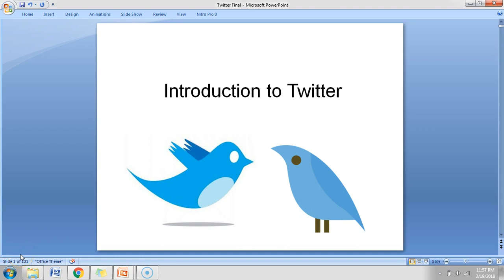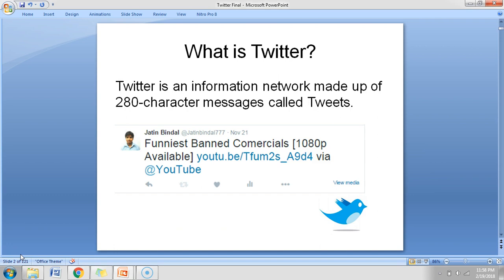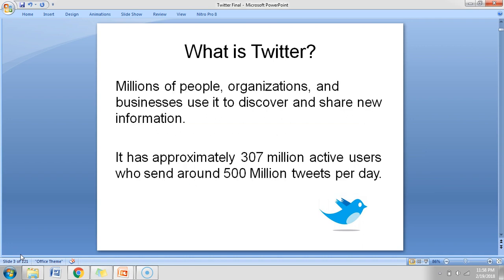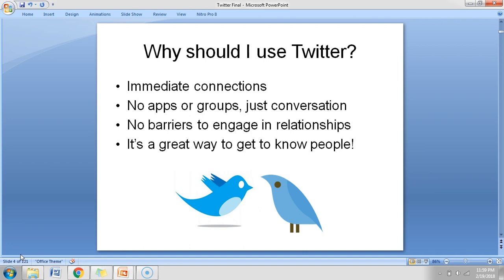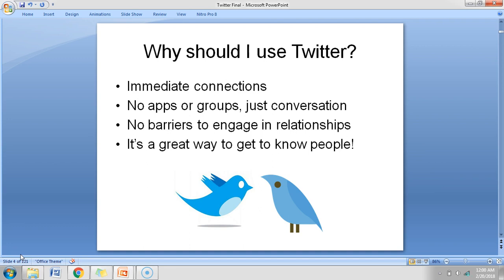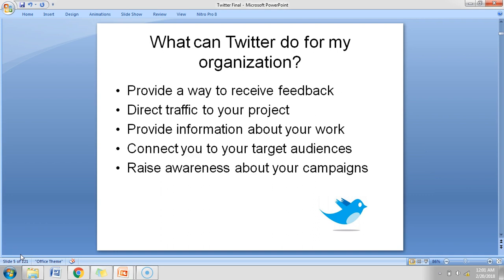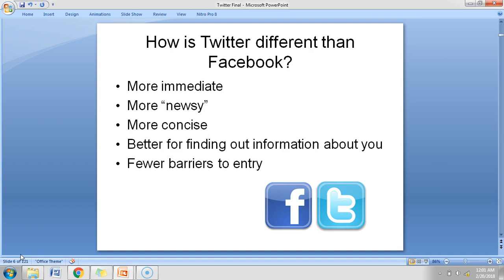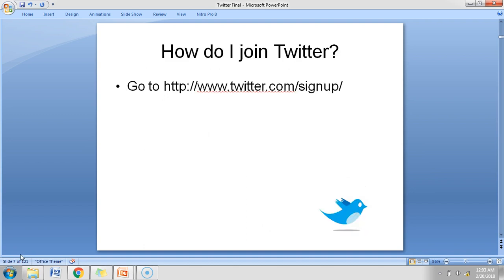How to use twitter & its basic etiquettes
How to use twitter & its basic etiquettes is a most trending thing after twitter trends because most of the users don’t know how to use twitter.
Before knowing,  how to use twitter & its basic etiquettes you should know what is twitter. Twitter is an information network made up of 140-character messages called Tweets. Millions of people, organizations, and businesses use it to discover and share new information.
It has approximately 307 million active users who send around 500 Million tweets per day.
 How to use twitter & its basic etiquettes, basic twitter etiquettes are as follow:
• Try to keep your tweets at 200-260 characters or fewer
• Don’t only tweet about yourself
• Don’t just be in it for the numbers
• Be consistent and be part of the conversation
• Be proud of yourself, but be proud of other people too
• Don’t spam your followers or other users
• Be authentic!